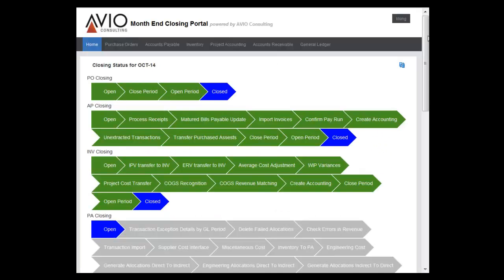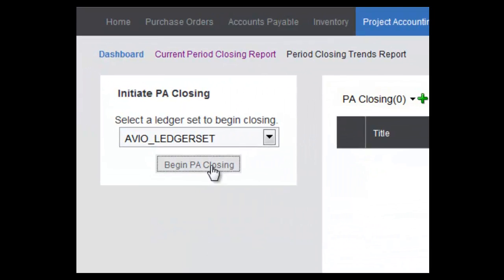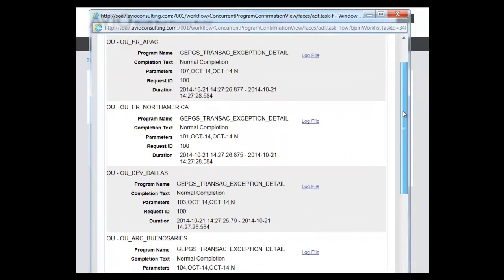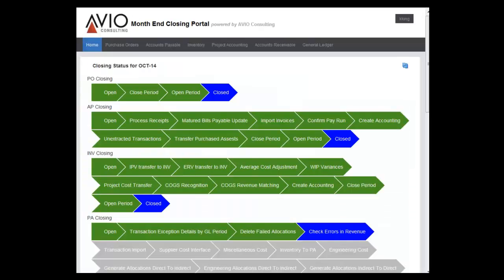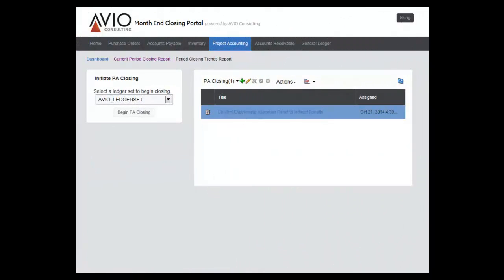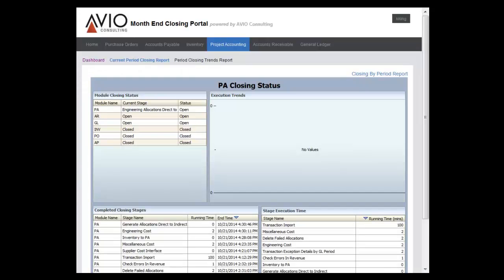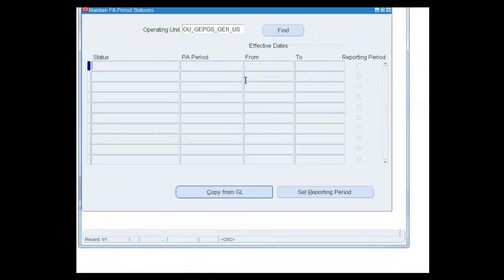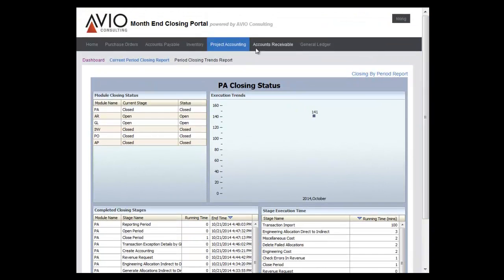Oracle EBS Automation Month End Close Process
Finance teams often approach month end closing as a necessary evil, during which multiple people must dedicate too many hours, at too high a cost, to largely standardized and repeatable processes.

AVIO’s Month End Closing solution solves these challenges and more. By leveraging Oracle EBS in conjunction with Oracle Fusion Middleware, enterprises can easily automate and orchestrate closings, empowering the business to:

• Reduce closing cycle times
• Streamline resources
• Gain insight and visibility
• Improve accuracy and performance

About AVIO Consulting

Founded in 2007, AVIO Consulting is a Dallas, Texas based technology consulting firm with a heritage of success in leading organizations through digital transformation initiatives by applying our expertise in mobile, integration, business analytics, and cloud. With offices in Seattle, New York, Dallas, and Buenos Aires, we deliver digital solutions that disrupt and change entire markets.